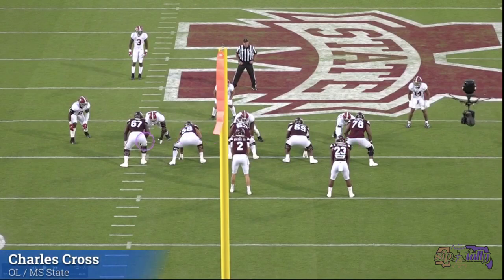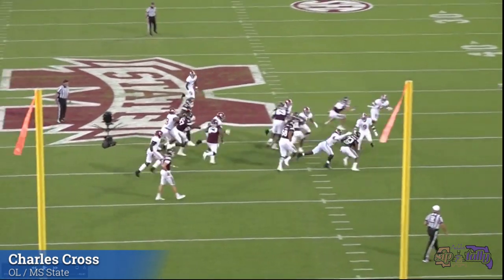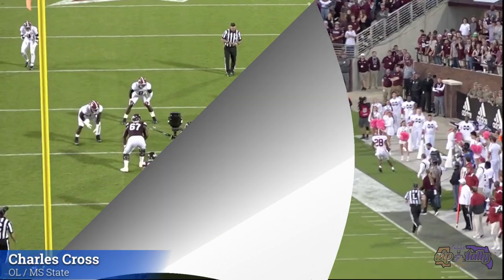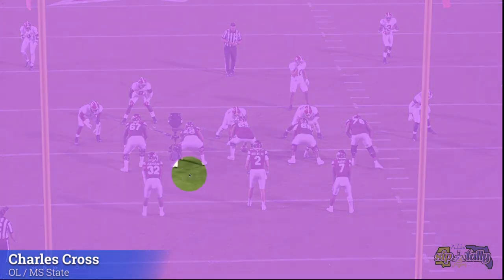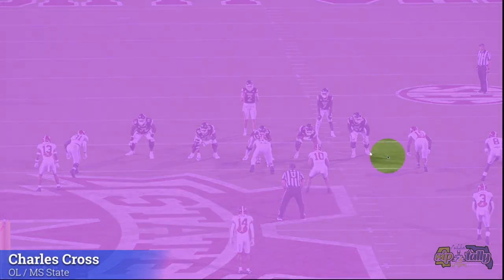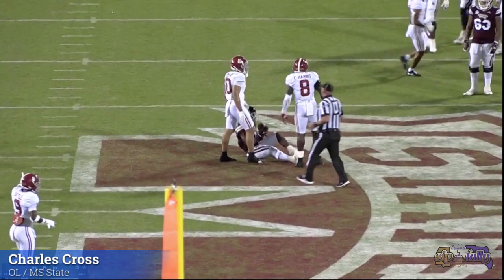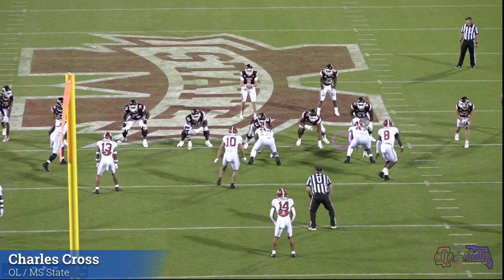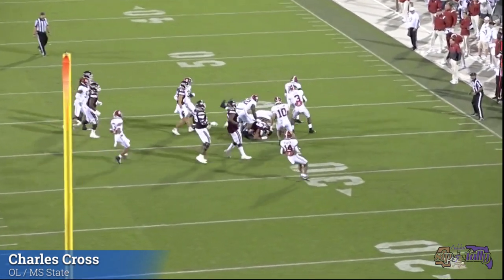2022 Draft Prospects || Charles Cross || OL || MS State